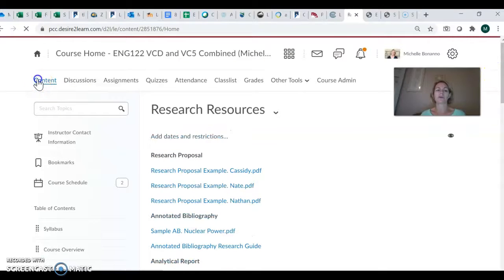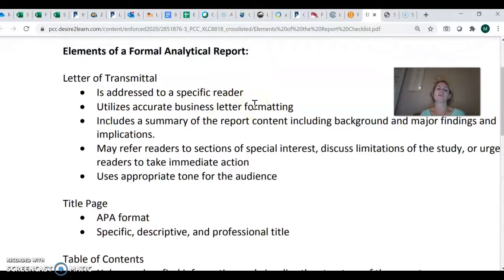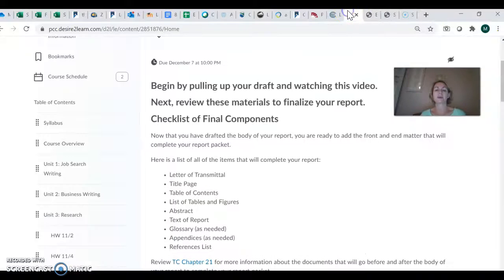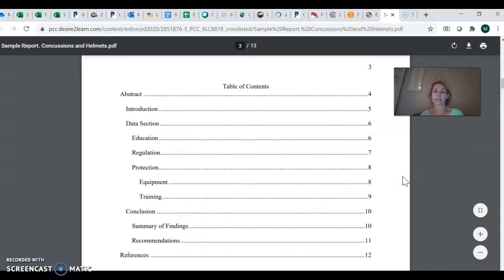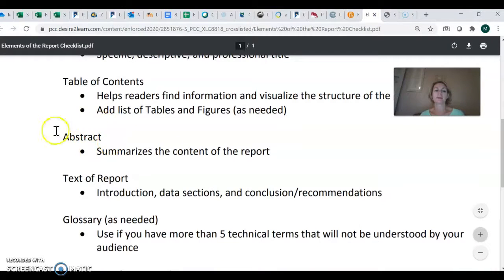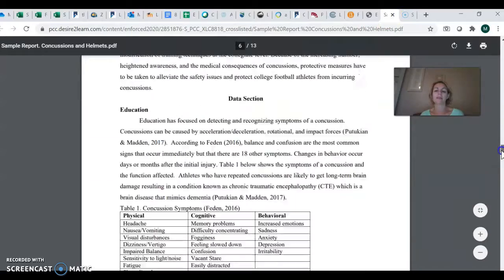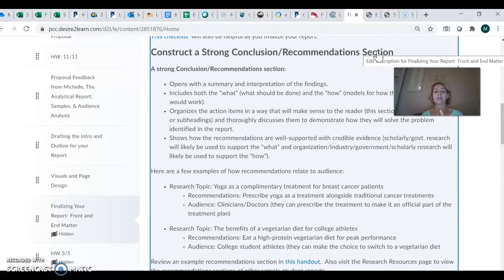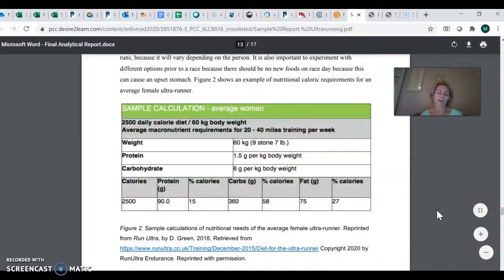Finalizing your Report